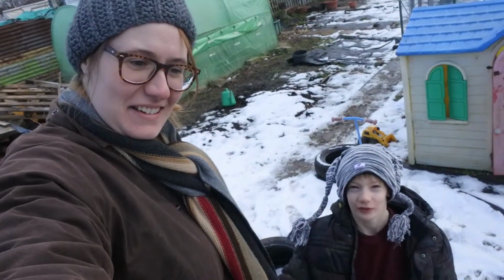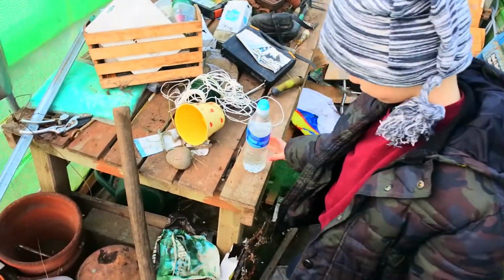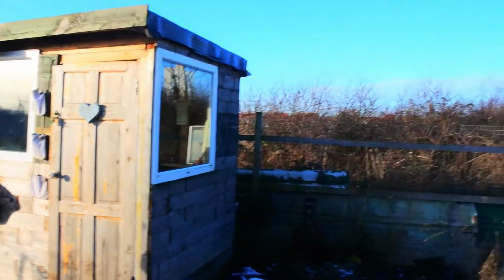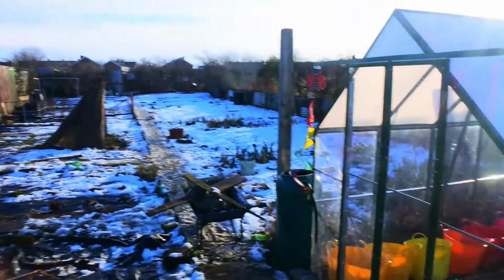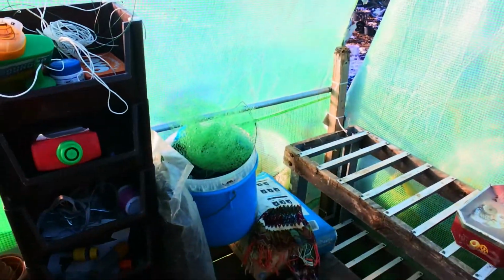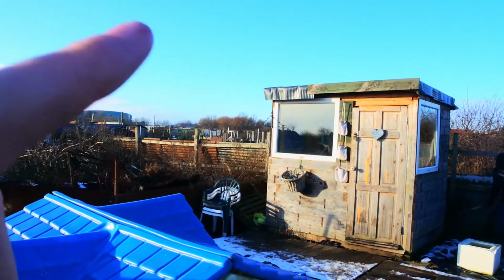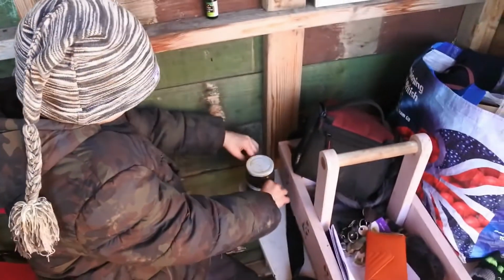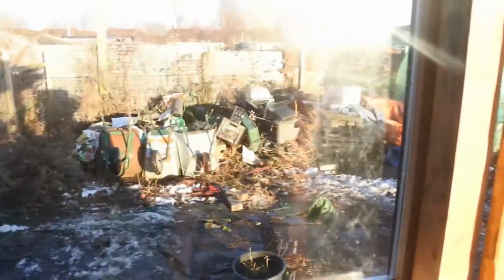January Allotment Update 2018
Saturday afternoon down the plot. I tidy the poly-tunnel and dad clears some of the rubbish from the back of the plot.
Shout outs to the following channels